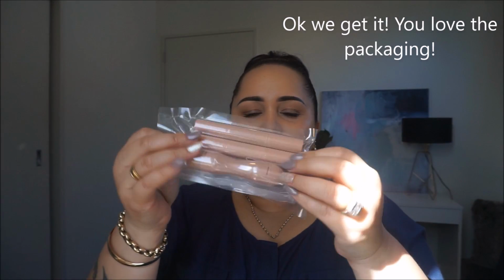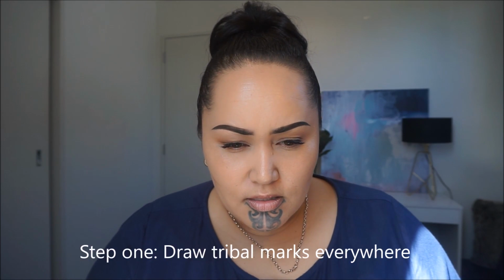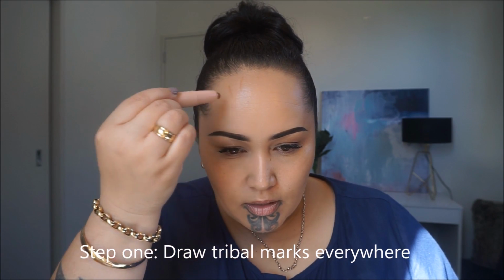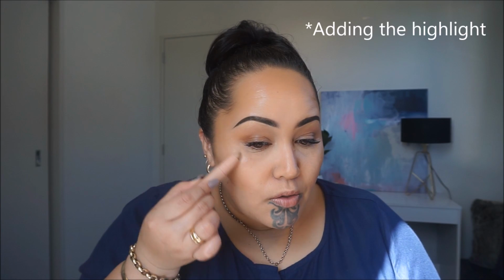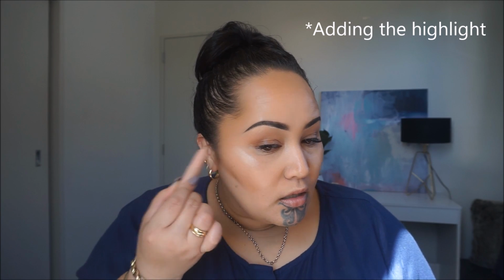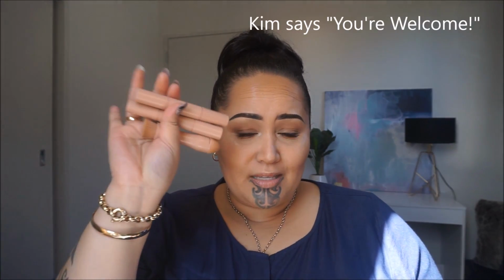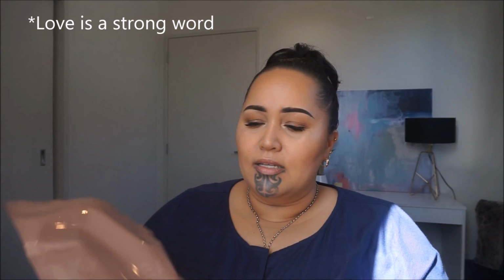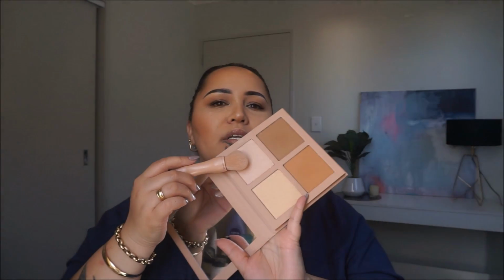KKW BEAUTY REVIEW - Yeah or Nah?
Yassss. finally got my hands on the KKW Beauty Creme Contour & Powder contour kits! This is my personal review of these products.. enjoy!

$14.95USD to ship to NZ